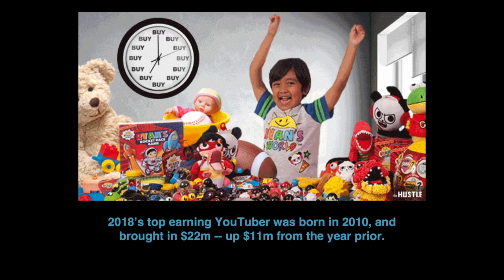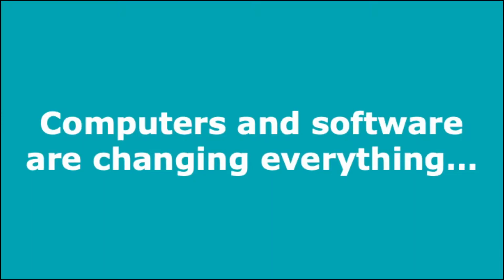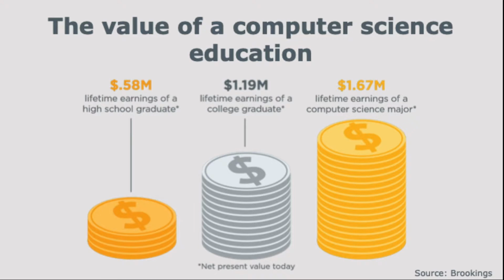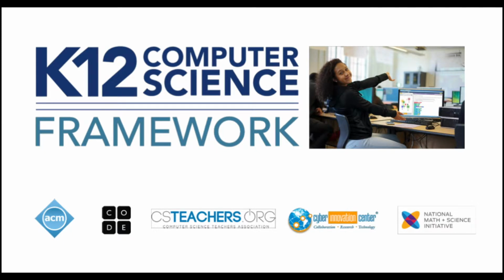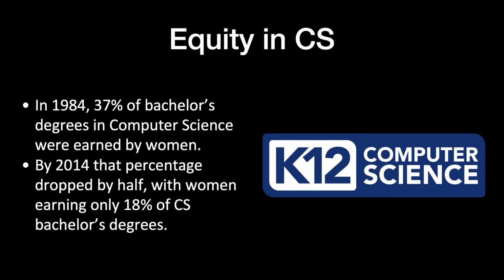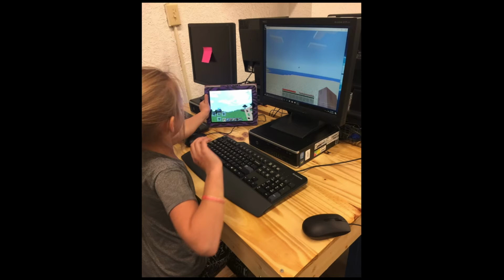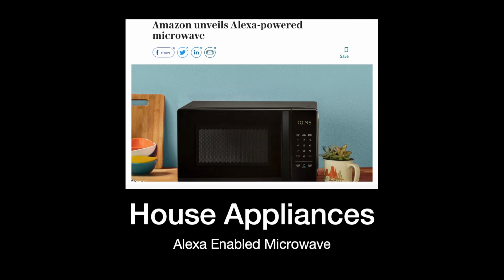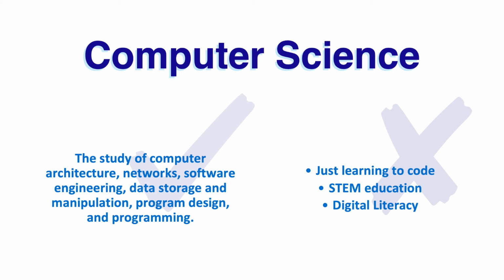Computer Science For All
A short little talk on computer science and why we need to infuse it into classrooms.